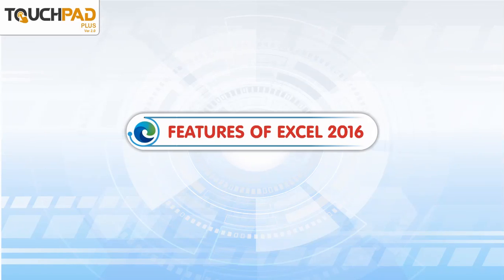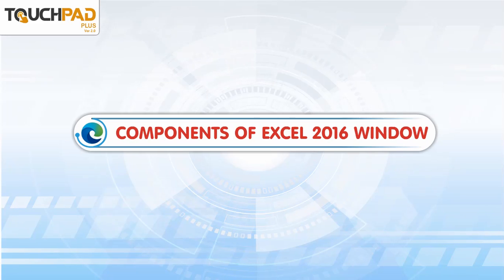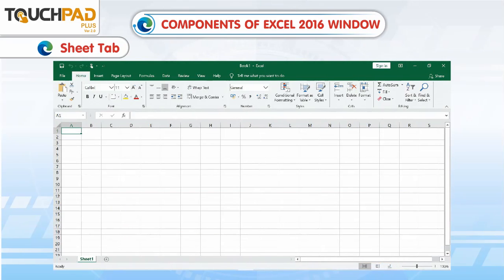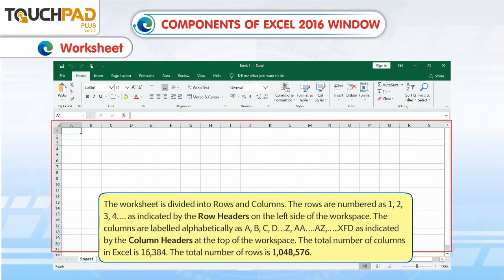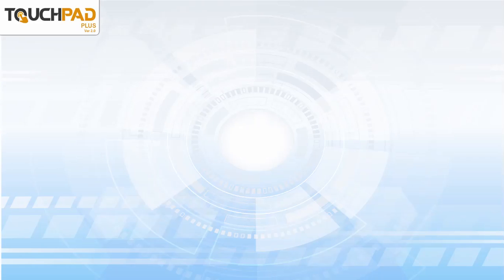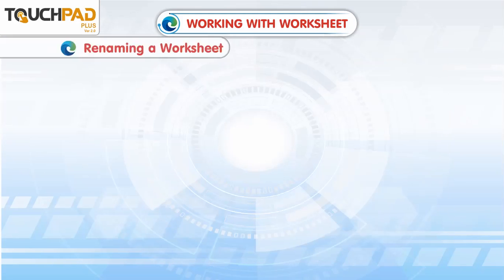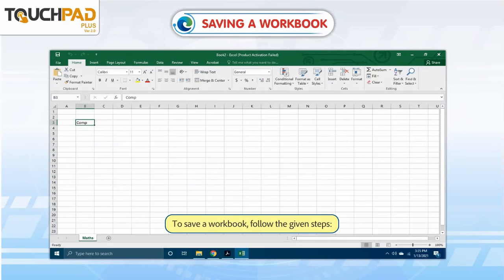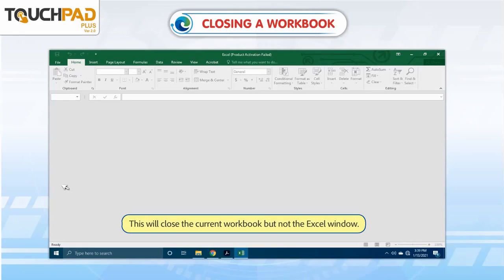Introduction to Excel 2016